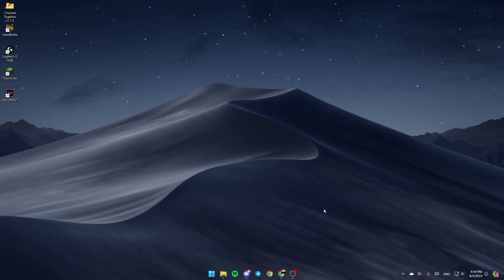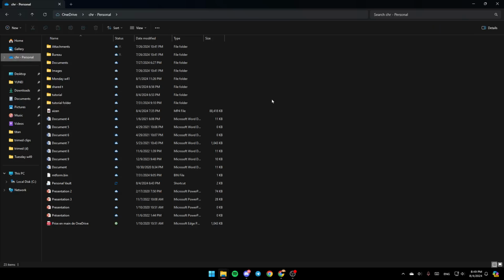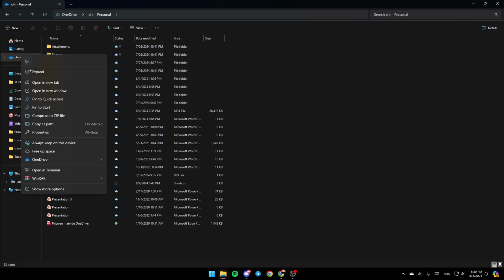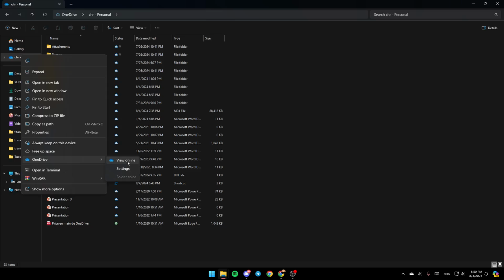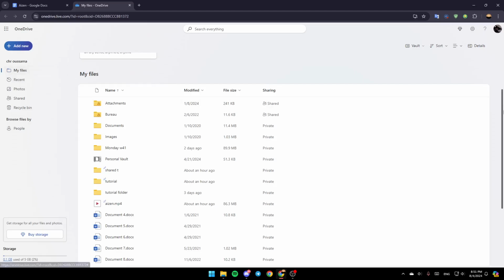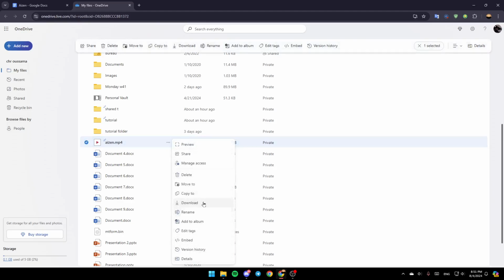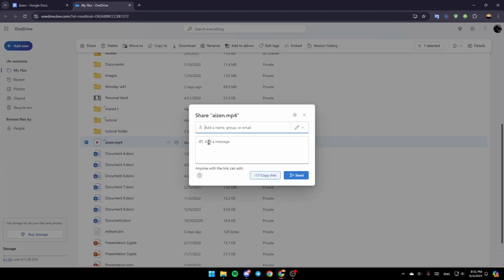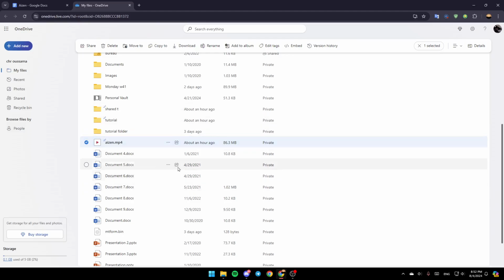How To Transfer Video From OneDrive Account To Another Tutorial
Today we talk about transfer video from onedrive account to another,microsoft onedrive,how to use onedrive,how to transfer data from onedrive to another